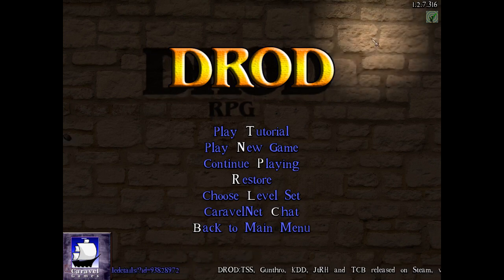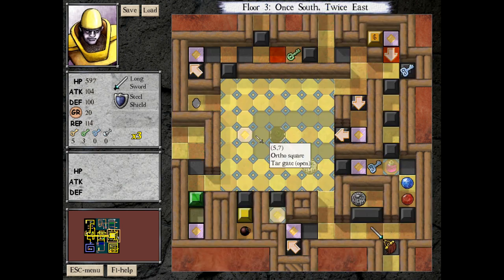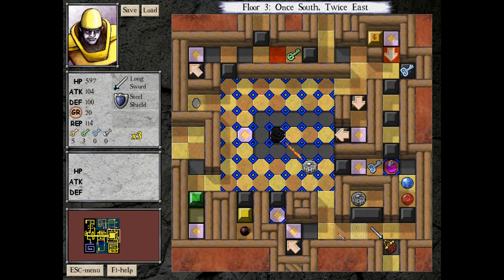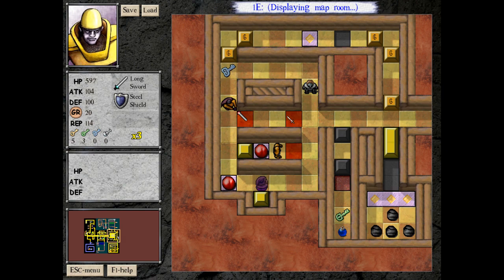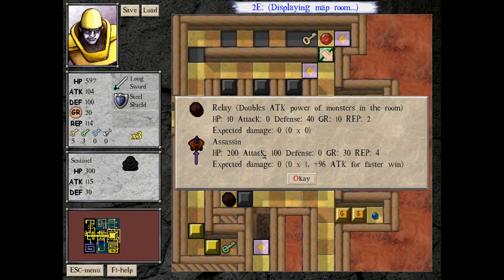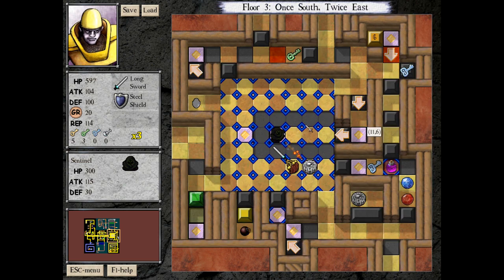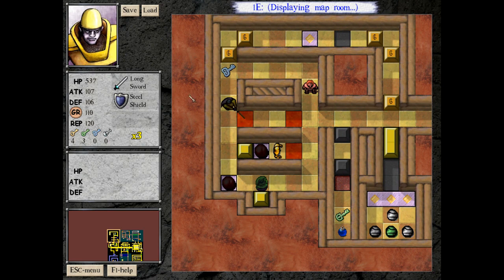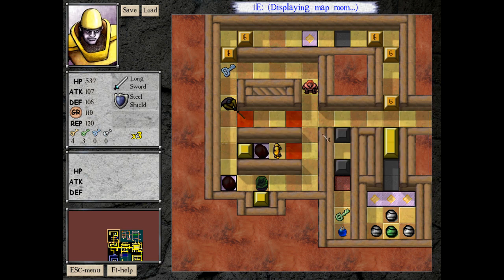Optimising RPG - Part 7 - Trial Tower 4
A series showing how to play DROD RPG well.

In this episode we take on the Wizard in Trial Tower, and have to optimise around percentage damage, which causes us to make some really non-obvious decisions.